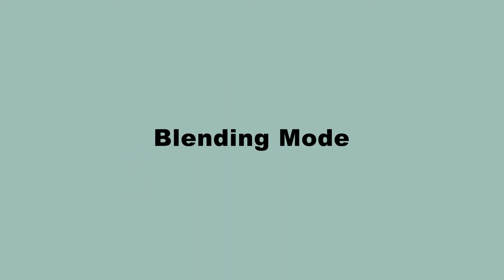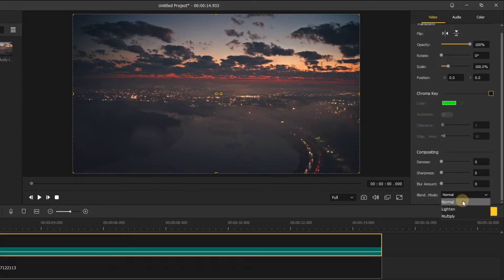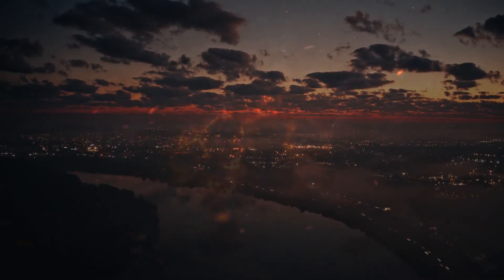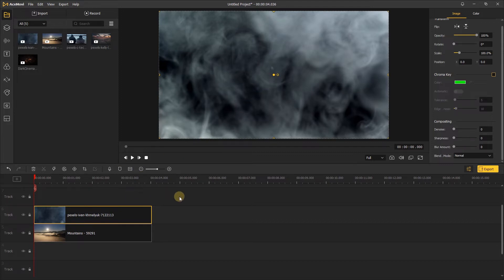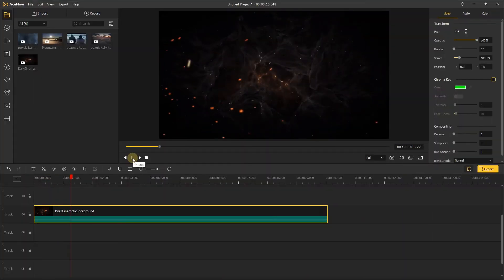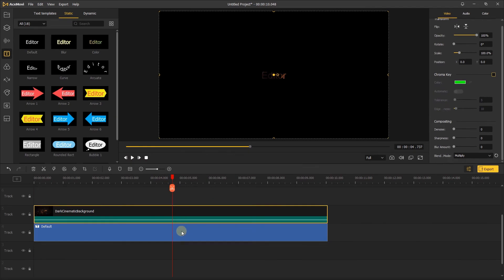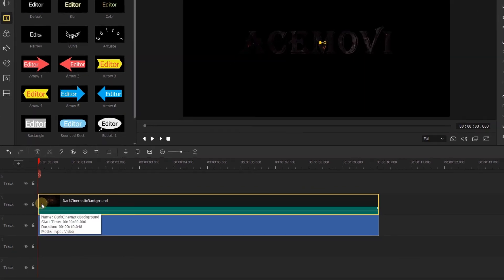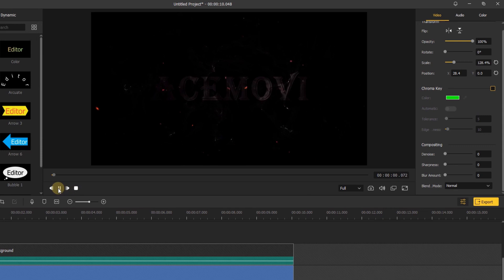20 Blending Mode | TunesKit AceMovi Tutorial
Welcome to TunesKit Studio.In today's video, we'll teach you how to use the Blending mode including lighten mode and multiple mode with TunesKit AceMovi.

00:00 Get Started
00:10 Blending Mode Explained
01:02 Lighten Mode
01:40 Multiple Mode